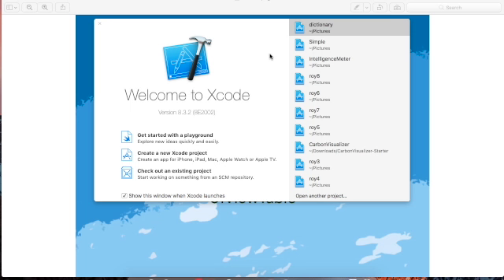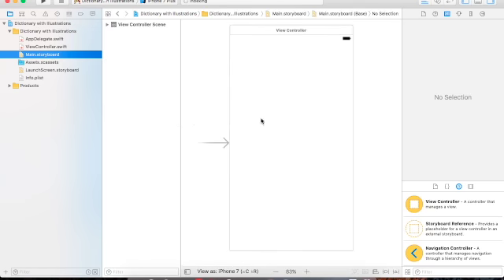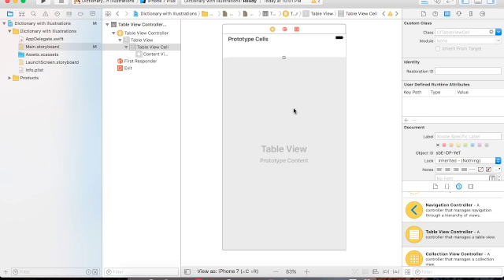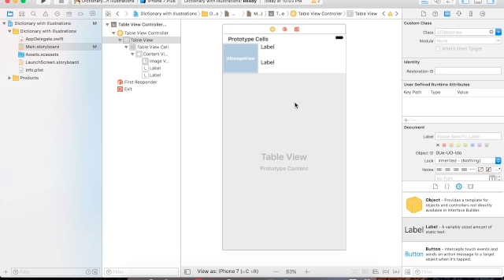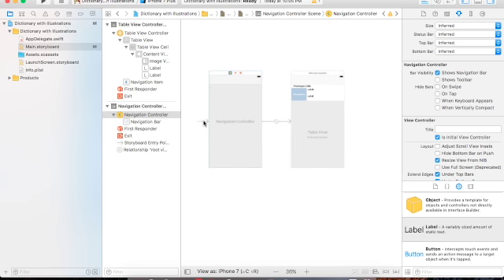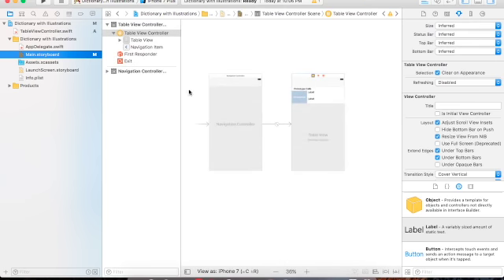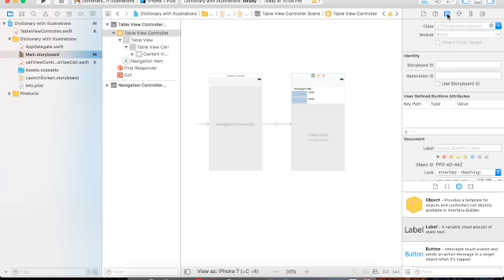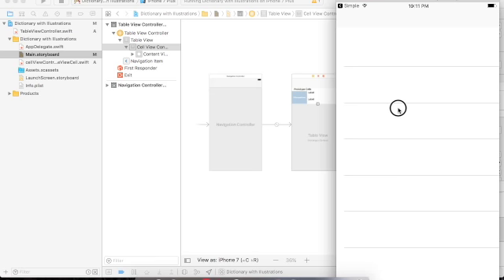How to Develop a UITable (Xcode & Swift 3)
This video is about developing UITables in Xcode and Swift 3, explaining files, editors, and inspectors.